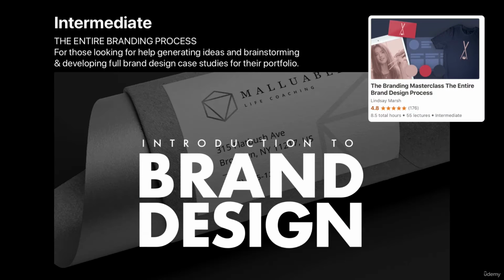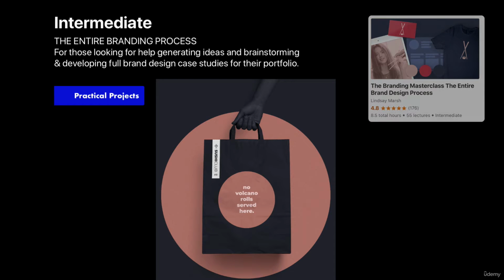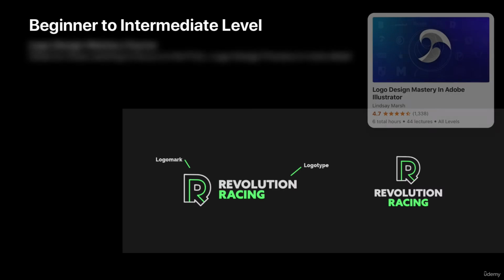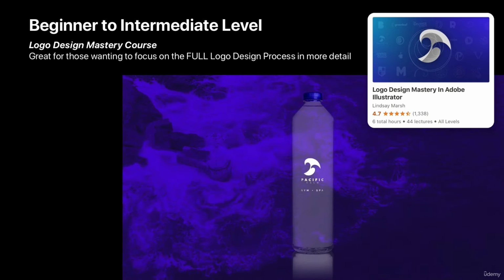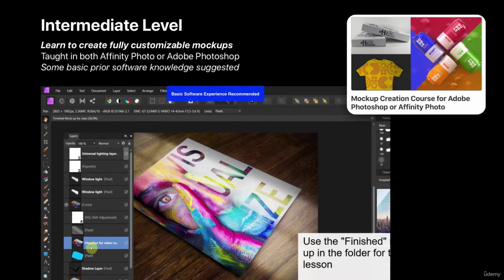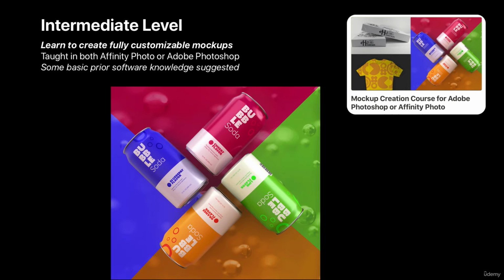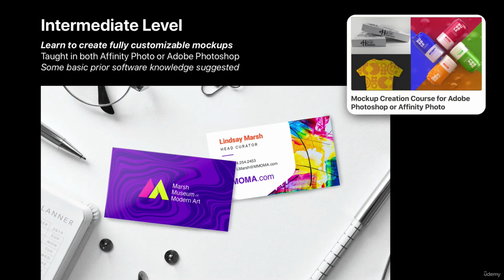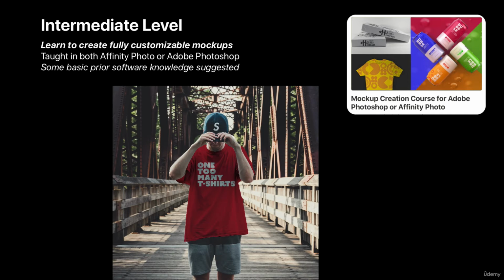The Ultimate Course Overview Lindsay Marsh Courses + Discounts